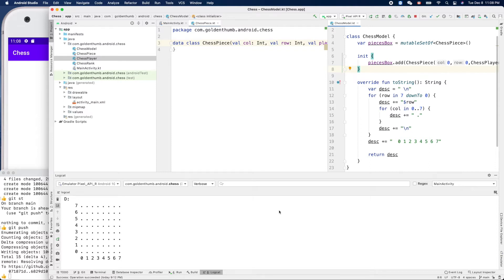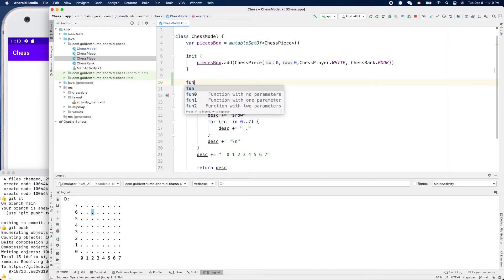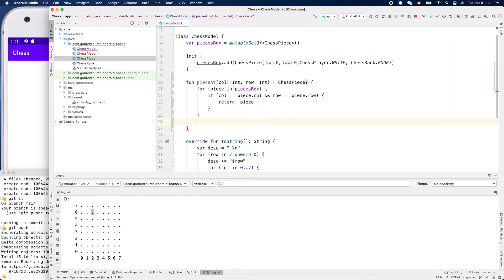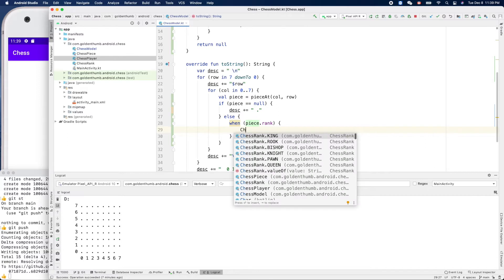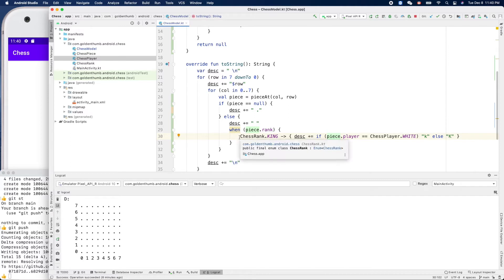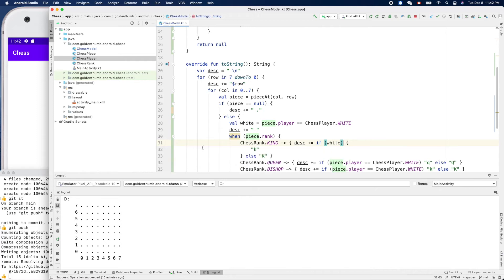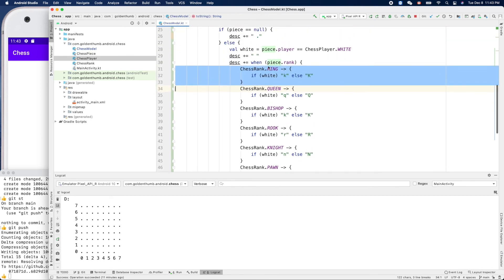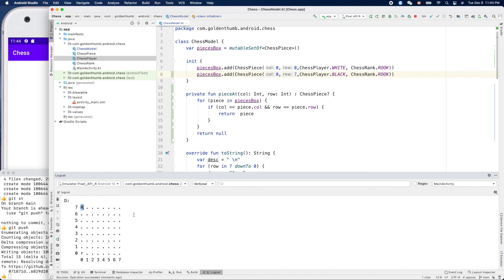Android Chess 005: Kotlin nullable used in method "pieceAt(col: Int, row: Int) : ChessPiece?"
Kotlin's when is like switch in other programming languages.
Kotlin uses if-else to do ternary operation.
Kotlin's nullable is like optional in Swift.

We printed out 2 pieces in this video.